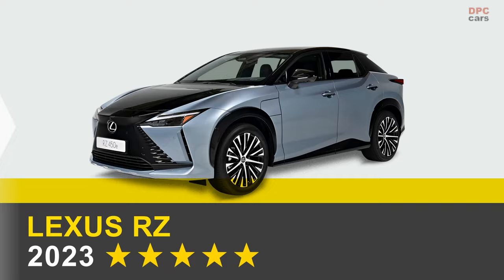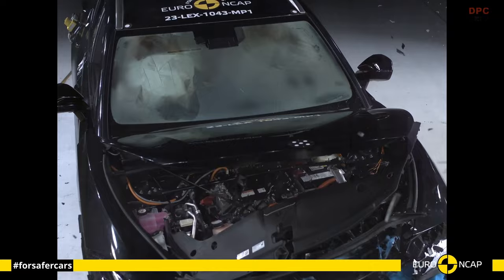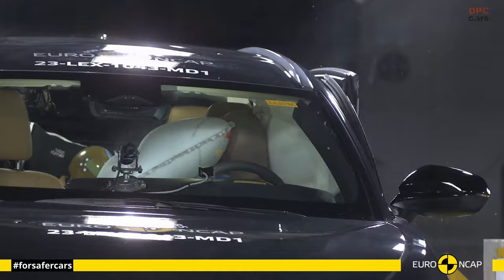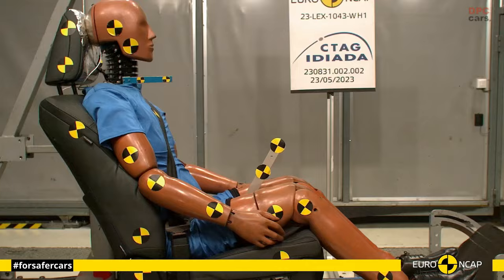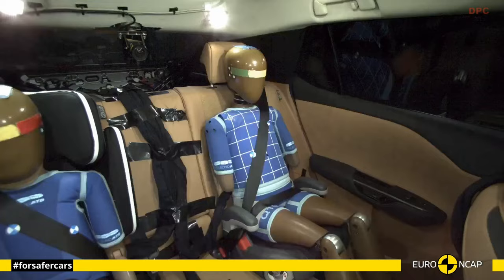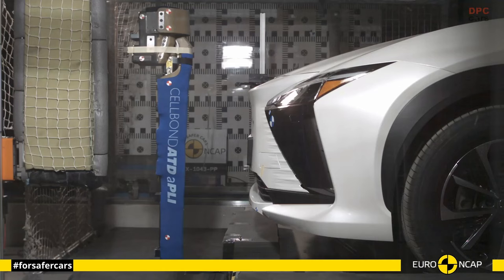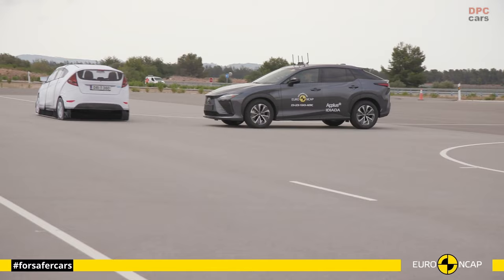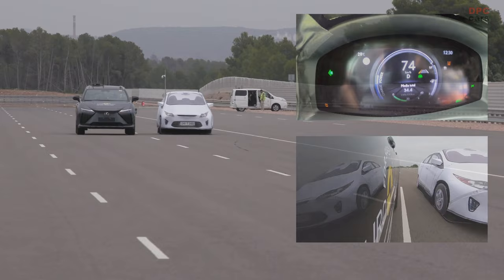Lexus RZ Crash and Safety Tests Euro NCAP 2023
In the ever-evolving landscape of automotive innovation, the Lexus RZ emerges as a true trailblazer. It signifies the luxury brand's inaugural venture into the global realm of all-electric executive vehicles, marking a momentous milestone that underlines the brand's commitment to cutting-edge automotive technology. Recently, the Lexus RZ underwent a comprehensive evaluation by Euro NCAP (European New Car Assessment Programme), a respected authority in vehicle safety assessments.

Euro NCAP has solidified its reputation by establishing exacting standards for crash protection and safety across a diverse spectrum of occupants, spanning various ages, heights, and sizes. The Lexus RZ has not only met but exceeded these stringent expectations.

The Lexus RZ comes equipped with a formidable array of crash avoidance systems, pushing the boundaries of safety technology to new horizons. Furthermore, it introduces several innovative active safety features, setting a new industry standard. An outstanding achievement recognized by Euro NCAP is its pioneering Child Presence Detection technology, a groundbreaking development in the 2023 rating system.

Undoubtedly, crash protection remains the linchpin of Euro NCAP's safety ratings. Sharing its platform with previously scrutinized models like the Toyota bZ4X and Subaru Solterra, the Lexus RZ underwent rigorous full-scale crash tests and supplementary assessments aimed at fortifying occupant safety. Impressively, it secured top honors in the side barrier test, reaffirming its unwavering commitment to occupant protection.

However, it's crucial to acknowledge areas where enhancements are possible. In the full-width rigid barrier test, concerns emerged regarding chest protection for rear passengers, warranting closer examination. Moreover, the side pole test indicated marginal levels of protection, with dummy readings pointing to rib compression. Nevertheless, the RZ's dedication to mitigating occupant-to-occupant injuries in far-side collisions is evident through the provision of a standard center airbag, highlighting its commitment to comprehensive safety.

The Lexus RZ's advanced onboard sensors seamlessly integrate with the latest legally mandated advanced driver-assistance systems (ADAS). They excel in autonomous emergency braking track tests, faithfully simulating critical emergency scenarios with other road users and ensuring optimal safety in unexpected situations. Notably, the introduction of the child presence detection system is a potential lifesaver, particularly in sweltering conditions. This innovative system issues an in-cabin reminder to inspect for a child when exiting the vehicle, subsequently activating hazard lights if a child's presence is suspected. Moreover, post-crash rescue efforts are further facilitated by advanced features such as an eCall system, a multi-collision brake, and enhanced passenger safeguards in the event of vehicle submergence.

The integration of advanced driver assistance systems (ADAS) within the Lexus RZ aligns seamlessly with European legislation that came into effect in July 2022. This legislative recognition underscores the profound safety benefits associated with ADAS technology. Drawing from international data, particularly the United States, where ADAS has demonstrated the potential to prevent up to 62% of annual traffic fatalities, the paramount importance of such technology becomes unmistakable. Euro NCAP has long advocated for the widespread adoption of these systems, a testament to its unwavering commitment to advancing safety standards.

Nonetheless, the full potential of certain ADAS technologies remains untapped due to a lack of industry standardization. Frequent activations can lead to user frustration and reduced consumer acceptance. Euro NCAP acknowledges these challenges and is actively working to enhance the evaluation of ADAS technology, collaborating closely with manufacturers. Immediate changes are already underway for 2024, including revisions to the assessment of Lane Support Systems, with more significant updates on the horizon.

In conclusion, the Lexus RZ stands as an epochal achievement in the realm of all-electric executive vehicles, setting new benchmarks in automotive safety. Its stellar performance in Euro NCAP testing serves as a testament to its dedication to safeguarding occupants of all ages, heights, and sizes. While challenges persist in realizing the full potential of ADAS technology, the unwavering commitment of manufacturers and organizations like Euro NCAP ensures that the road to safer driving remains a top priority, promising a brighter and safer automotive future for all.